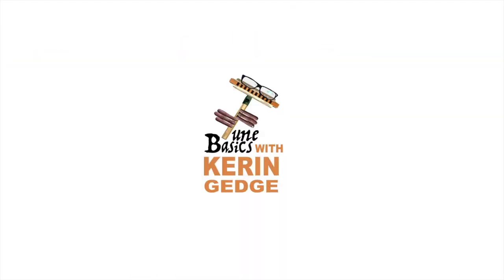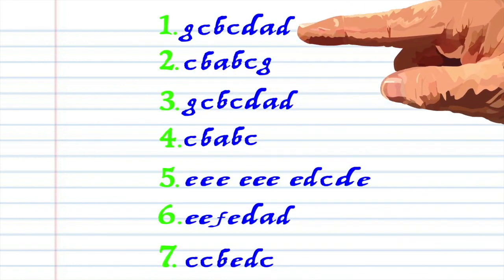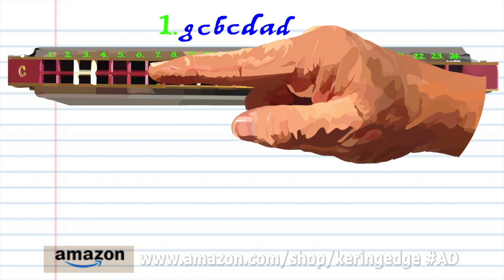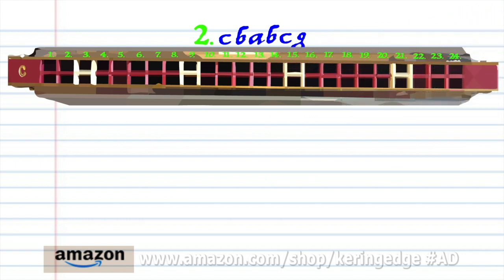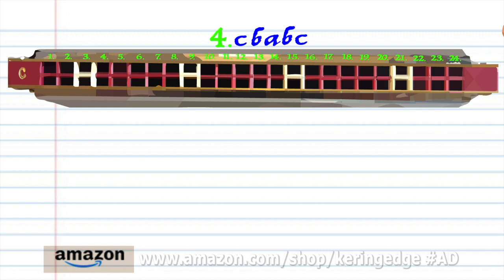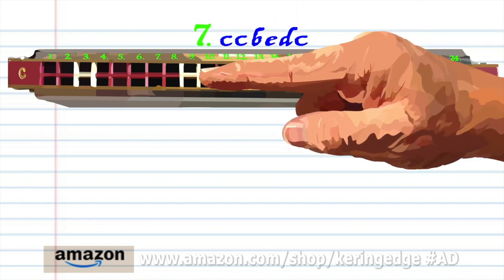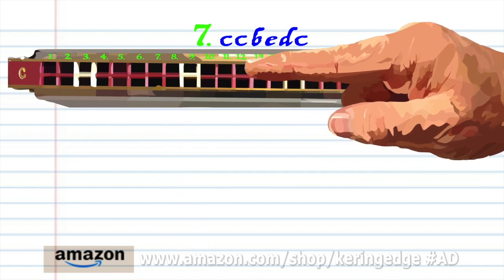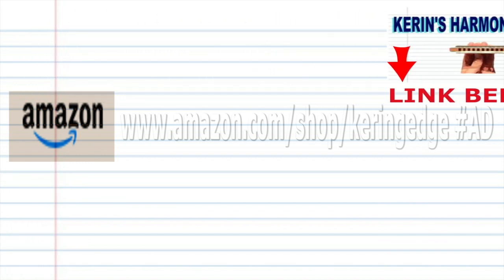How to Play Aura Lee on a Tremolo Harmonica with 24 Holes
AuraLea (sometimes spelled "Aura Lee") is an AmericanCivilWar song about a maiden. It was written by W. W. Fosdick (lyrics) and George R. Poulton (music). The melody was used in ElvisPresley's 1956 hit song LoveMeTender.

Tune Basics is the popular music education series created by NewZealand based musician/content creator Kerin Gedge. It is designed to teach anybody who wants to learn the fundamentals or very basics of how to play MusicalInstruments which includes DiatonicHarmonica, TremoloHarmonica with 24 holes, Tremolo Harmonica with 16 holes, Tremolo Harmonica with 20 holes, ChromaticHarmonica, kalimba with ten keys, recorder and PennyWhistle (also known as TinWhistle).

The aim of Tune Basics is to acquaint the student with clear graphic based instructions for how to play simple and recognisable songs. Tune Basics will typically avoid delving too deeply into technique or musical styles but will, where possible, provide the pupil with relevant links to professional musicians who can take the learner deeper when they are ready to move on from basic lessons.

Generally speaking Tune Basics will focus more on popular songs that are in the PublicDomain. But it also aids the musical student with the belief that most popular public domain songs are already deeply embedded in the player’s subconscious, which lends itself to the learning experience. For example tunes like TwinkleTwinkleLittleStar, HappyBirthday or even ChristmasSongs like SilentNight or JingleBells are so entrenched in modern western minds that learning the songs is “easy” because you’re already half way there!

Although on occasion KerinGedge will provide a lesson on a modern popular song without monetising the video. Examples include TheCoffinDanceMeme which became very popular during 2020, BillyJoel’s PianoMan or Snufkin the harmonica playing wanderer from the Moomin series.

TuneBasics also provides HarmonicaTabs TinWhistleTabs /PennyWhistleTabs and KalimbaTabs on the Tune Basics blog, link provided above. Please be sure to browse our TABS list as often we will provide TABS that are yet to be animated into Tutorials. In other words you may find TABS for songs that aren’t available on the channel.

TuneBasics believes that ANYONE can learn to play. It doesn’t matter how old you are or what your musical background is. If you can follow the simple instructions provided in these videos then you’re well on your way to becoming a musician. But don’t expect to “get it” right away. Practice will always make perfect. Sometimes you may need to watch these tutorials a few times to get the hang of it. Most songs on Tune Basics are broken up into simple manageable phrases so learn one phrase at a time! Pause, practice and then continue. And when you’re ready to move onto more complicated lessons check out LiamWar at learntheharmonica.com or TomlinLecki at tomlinharmonicalessons.com.

You can also download my music on Newgrounds video is about My Movie 4